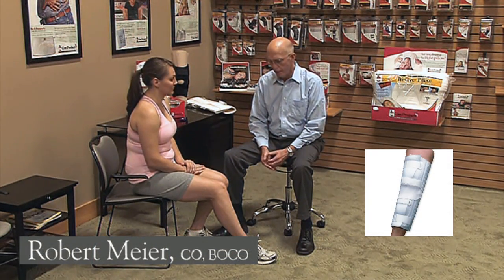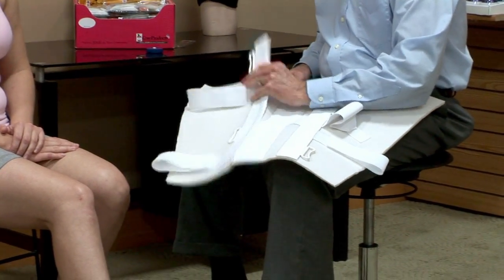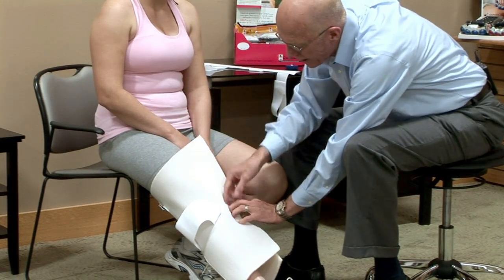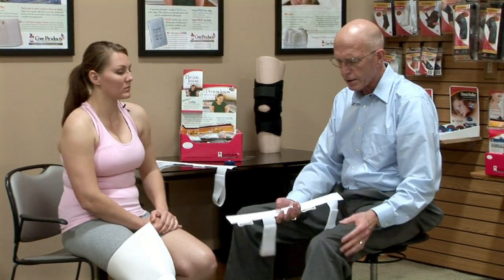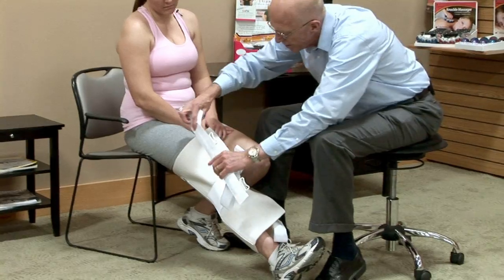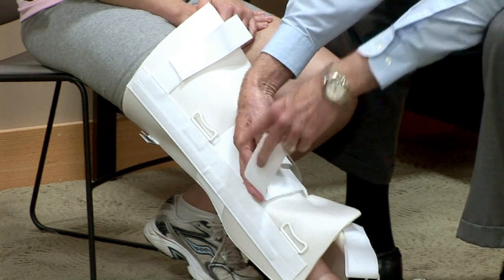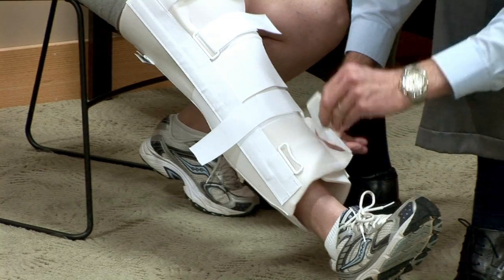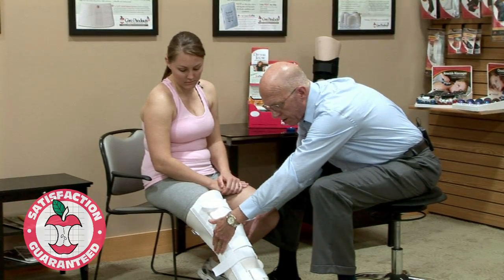How-to fit Knee Immobilizer Item# 6421 with Bob Meier, CO, BOCO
Bob Meier shows How-to fit Knee Immobilizer Item# 6421 - Core Products.